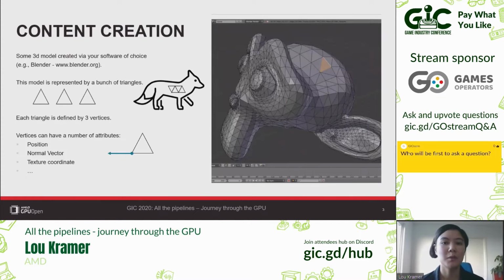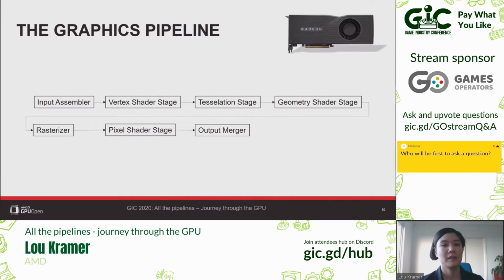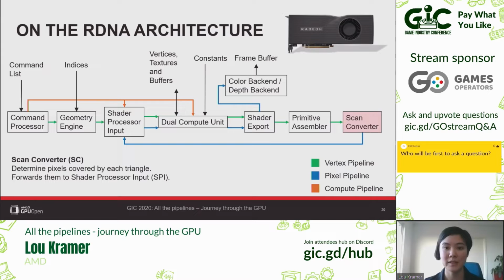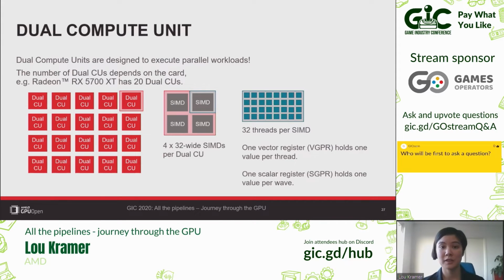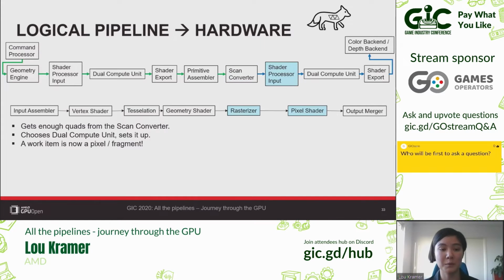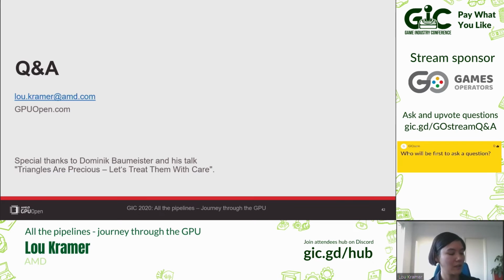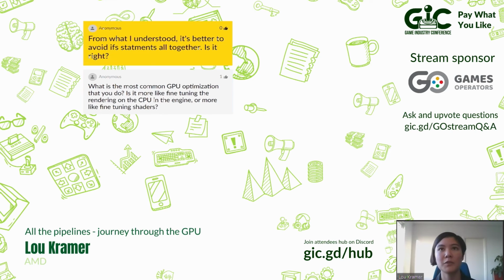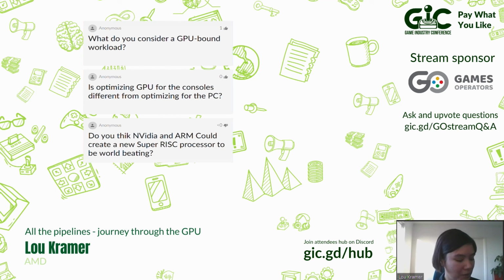All the pipelines - journey through the GPU | Lou Kramer AMD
Recorded talk from GIC'20.

Graphic pipeline overview, draw call life and compute dispatches - aiming at a programmer competent on the CPU, but without experience with graphics. It will also talk about the GPU hardware (based on the RDNA architecture) and how it maps to the logical GPU pipelines. This will be used to explain basic programming principles to write efficient code for the GPU. It also explains a bit about the interaction between CPU and GPU.